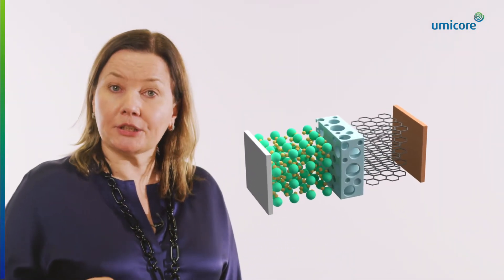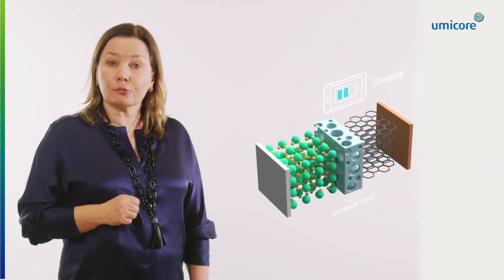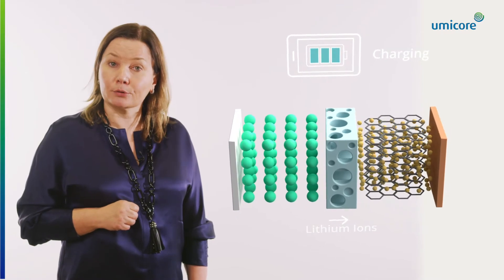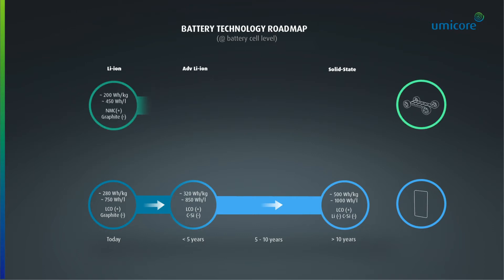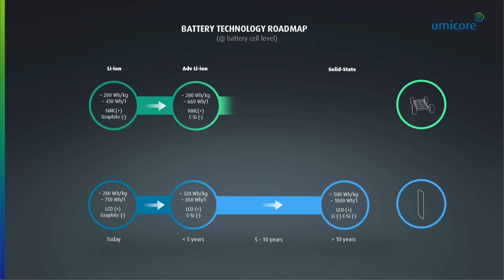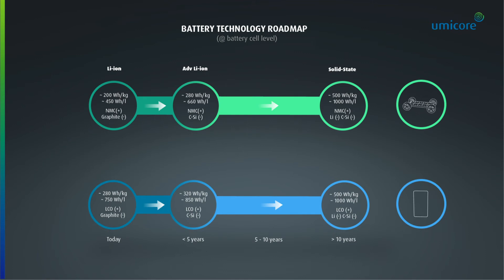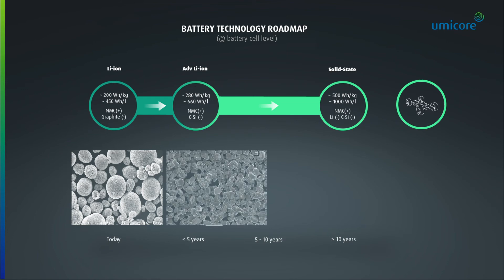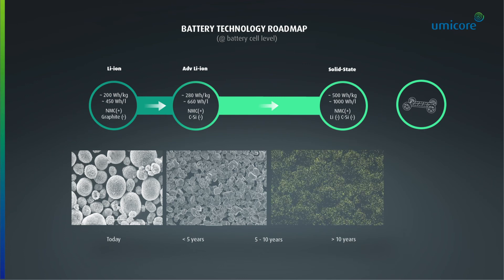The battery technology roadmap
Material innovation plays an important role in the battery technology roadmap and at Umicore we are defining the right coating materials and right processes for future battery technologies in electromobility. What will battery materials look like in 10 years from now?

Watch Chapter 6 of our sustainable semiconductor material value chain series hosted by our CTO An Steegen.